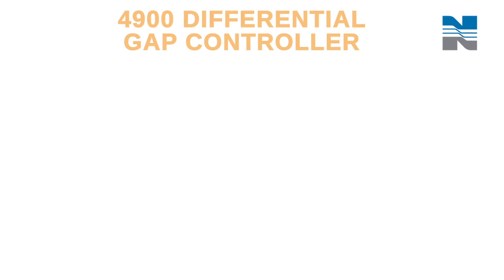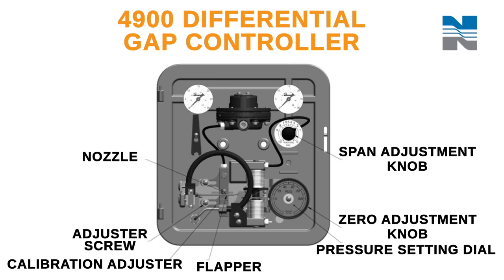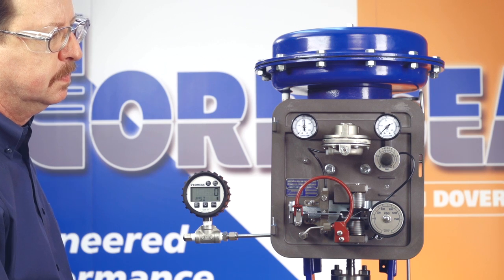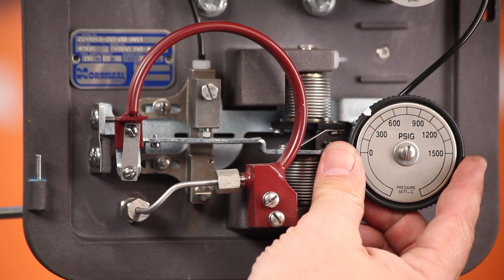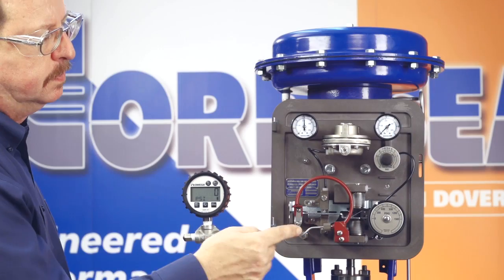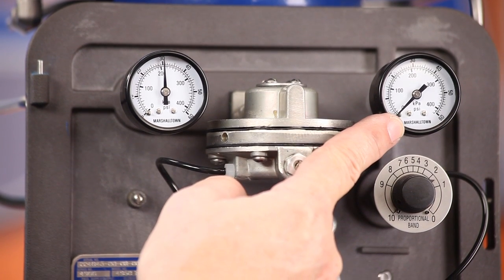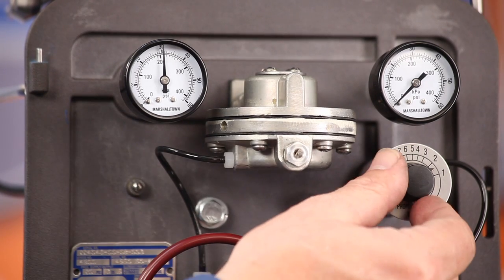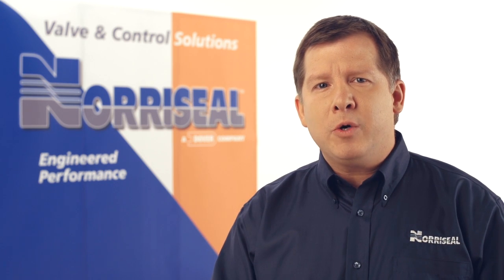Calibrating a 4900 Differential Gap Controller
This video highlights how to calibrate the Norriseal 4900 differential gap controller.